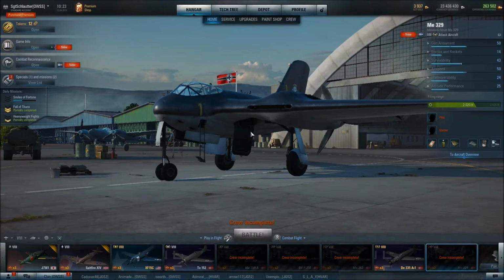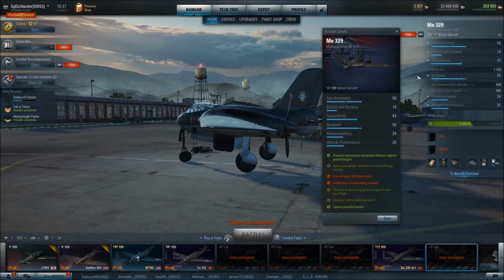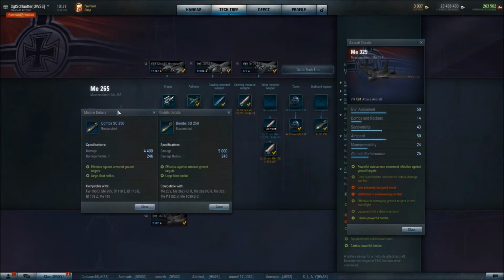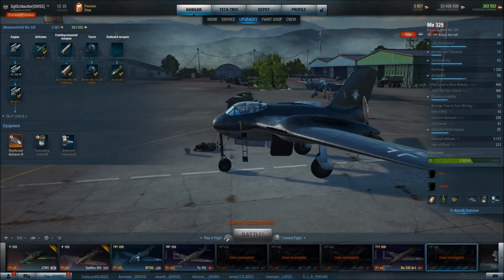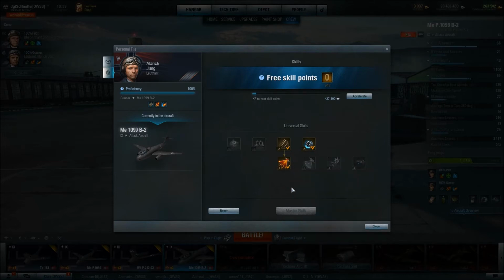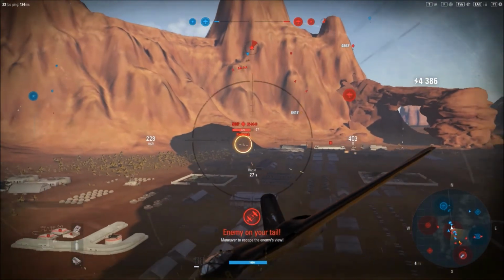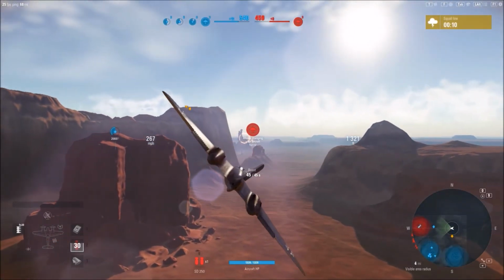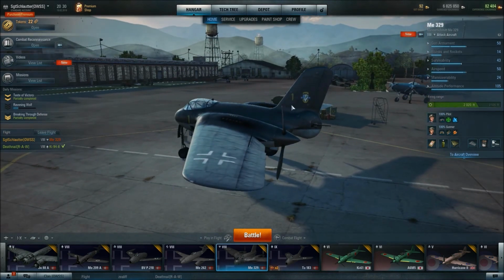Me 329 Review: World of Warplanes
Is the tier 8 German GA worth it? Stick around to find out!!

This is the first GA review. Hope you guys enjoyed